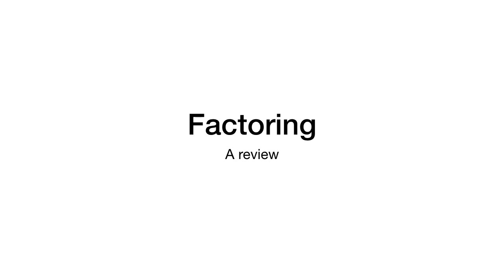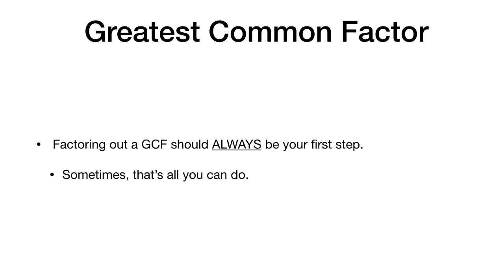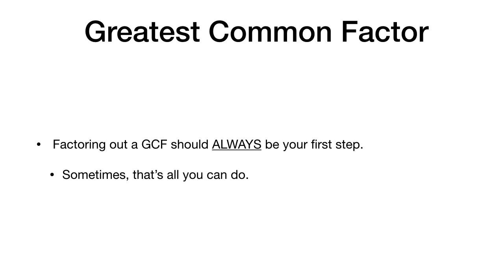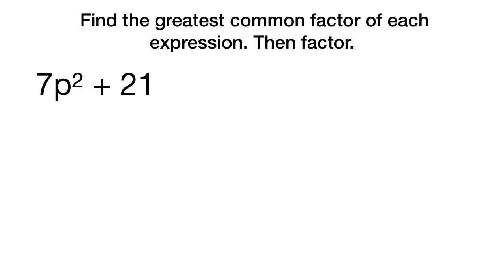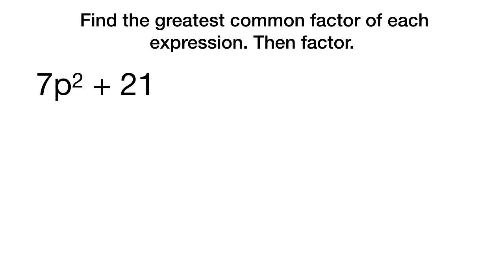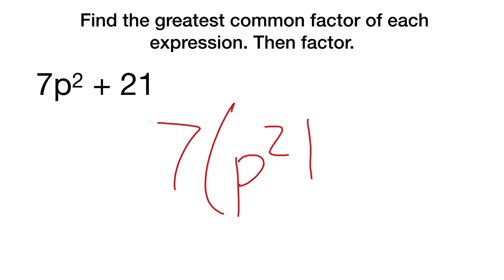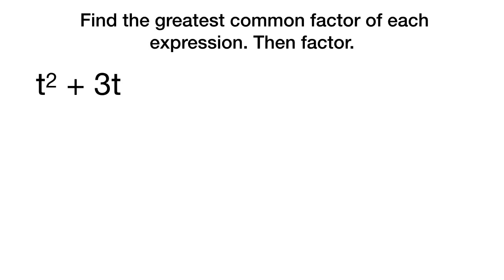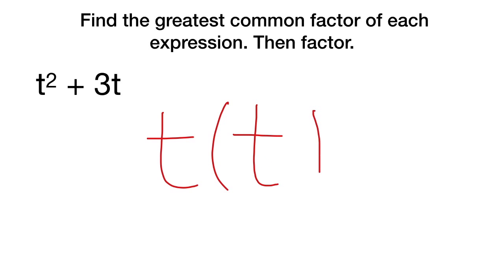Factoring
Learn how to factor.